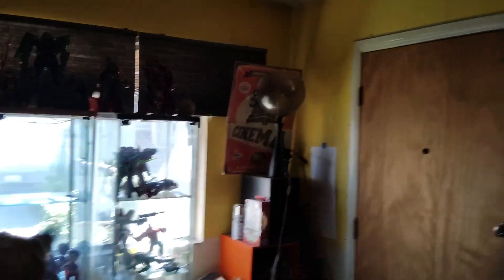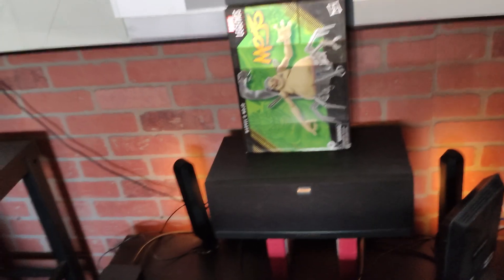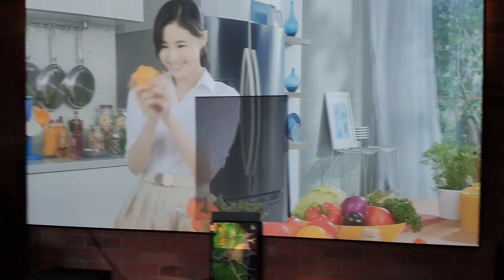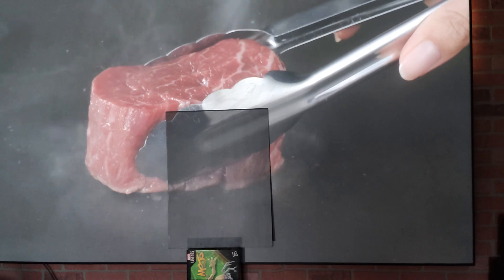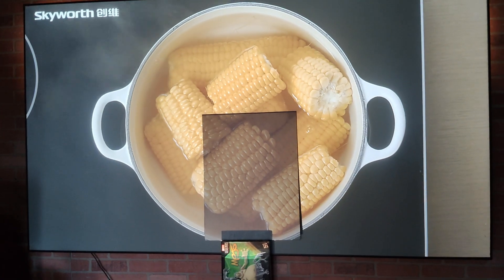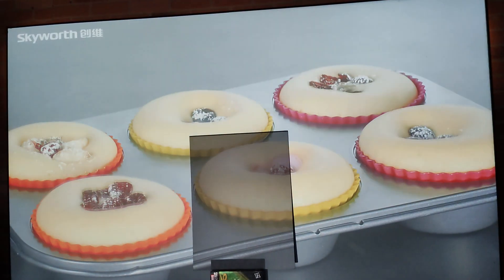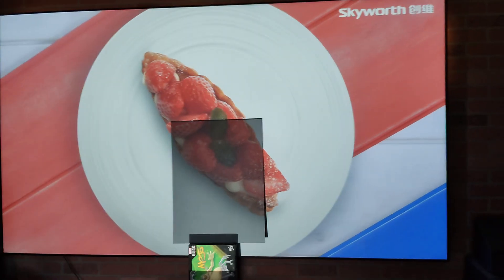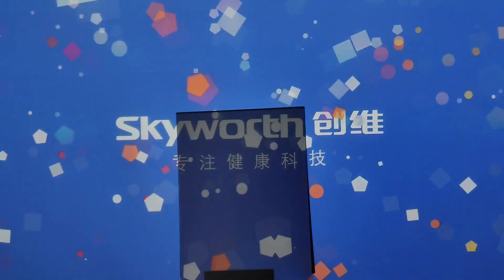CROW'S Cinemax Mix vs Grey Paint is there any difference?